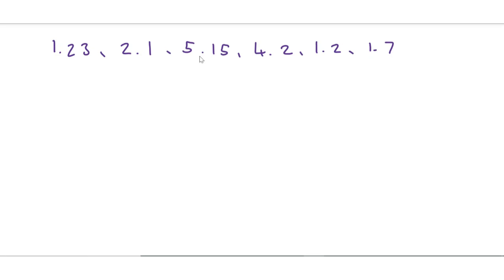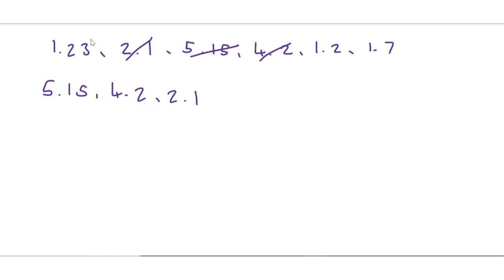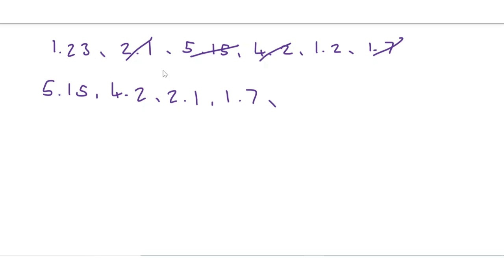How to put decimals in order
How can we put numbers involving 10ths and 100ths in order? It turns out we do this in exactly the same way we did in the last video.